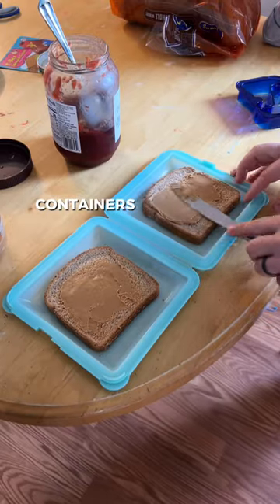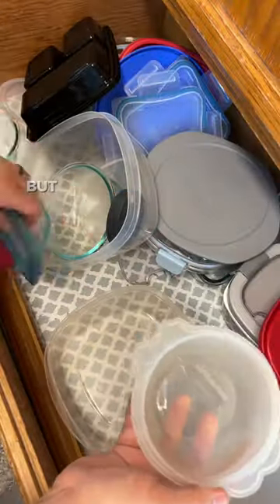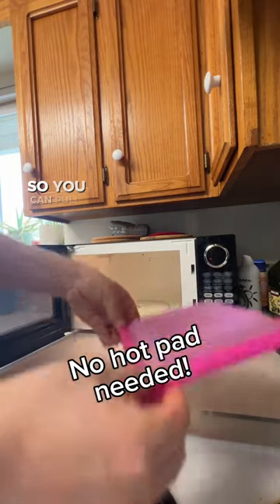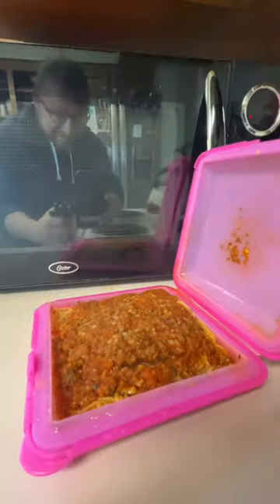Our fam has been using these softshell containers daily for over a year. We love em!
🔗in bio. Our fam has been using these Silicone softshell food containers by Big Bee, Little Bee every day for over a year. We love em!